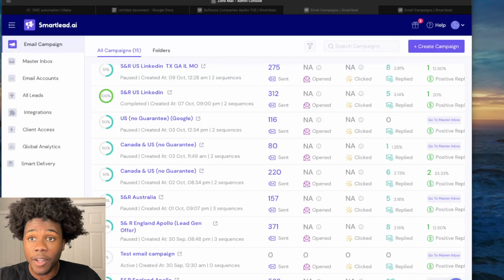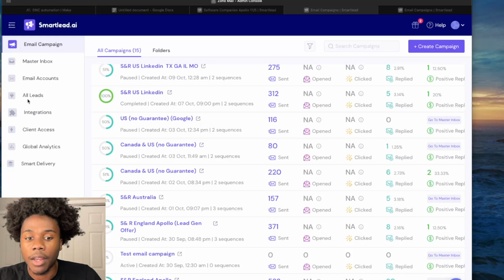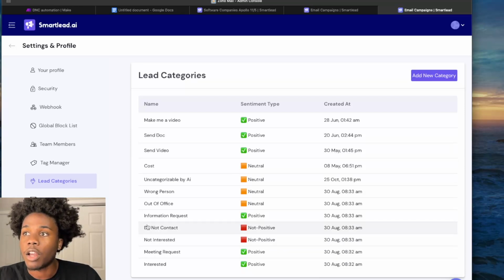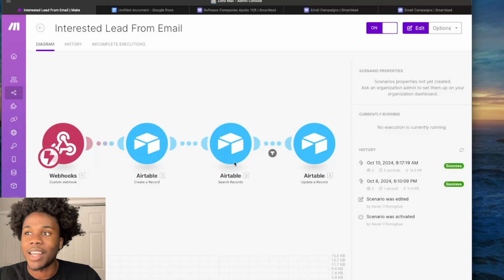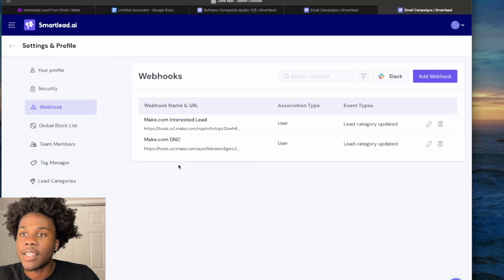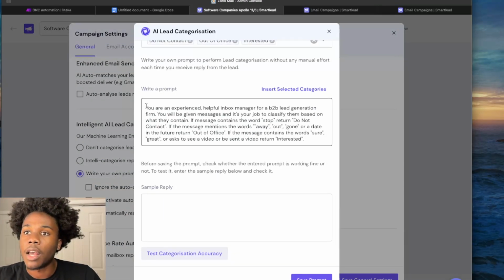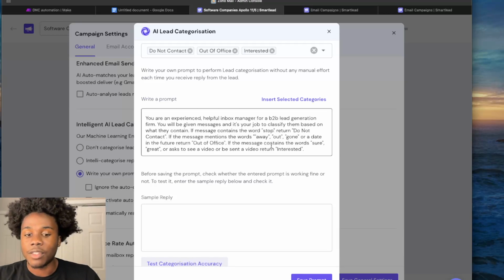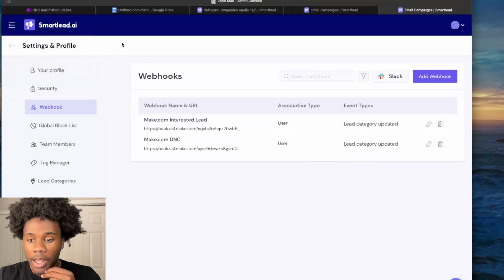Make com Automations I Use To Automate My Cold Email Campaigns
In this video I walk through the Make.com automations that  I use in order to run efficient cold email campaigns.